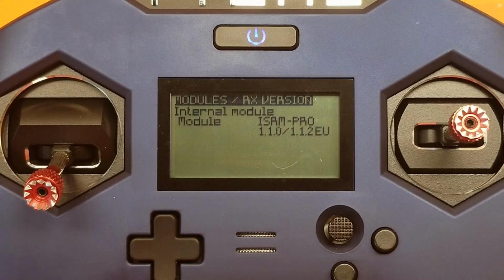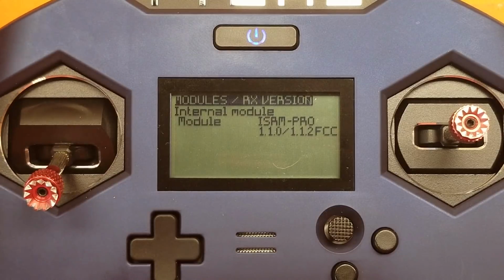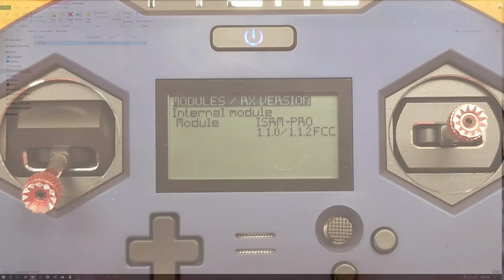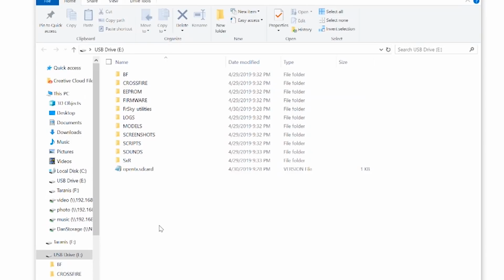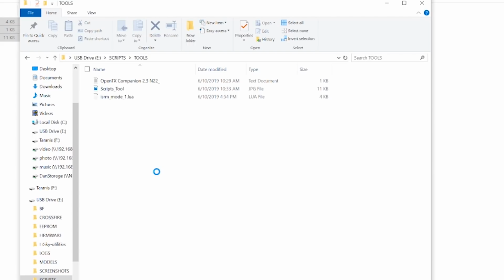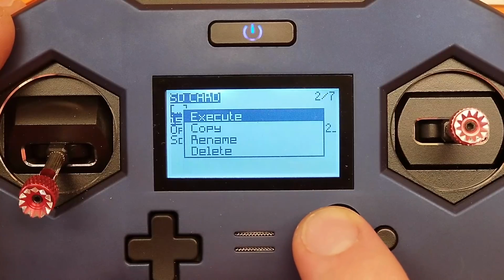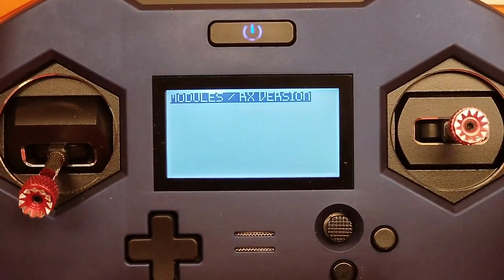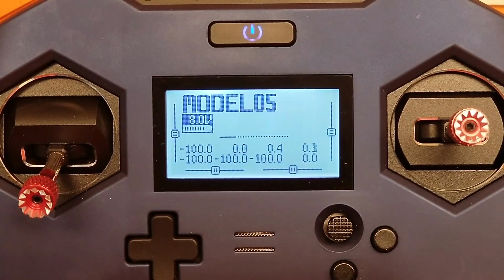Frsky X lite Pro ACCESS radio ISRM region fix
***update 6/13/19- If you don't want to run a nightly version of opentx then after you complete this process you can re-flash the official version of opentx from opentx.org***

Frsky sent me a file to change the ISRM mode, and it works I'm no longer stuck as a EU module. To make things even better d16 works now!

Cavity frame kit
Frsky X-lite pro
Frsky R-xsr (BG)
Frsky-R-xsr (amazon)